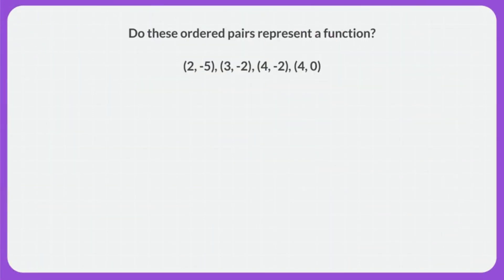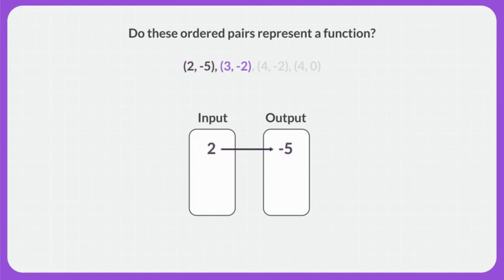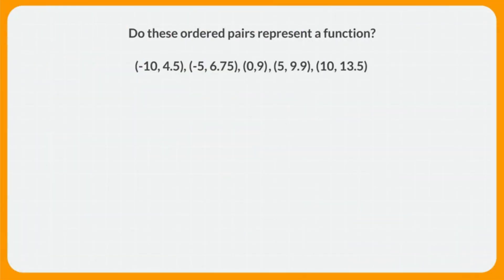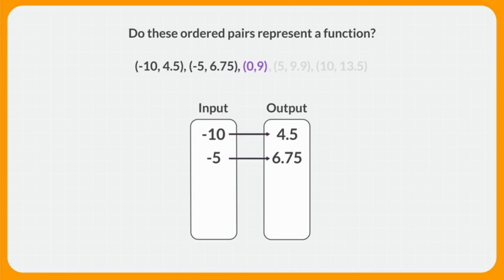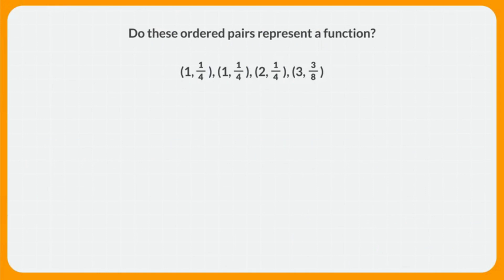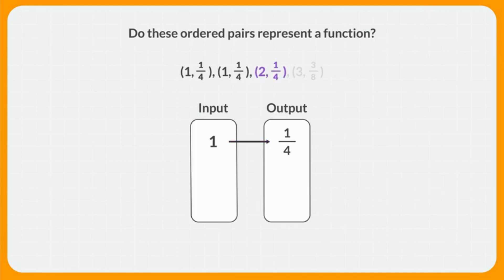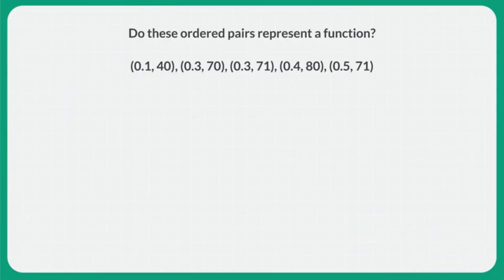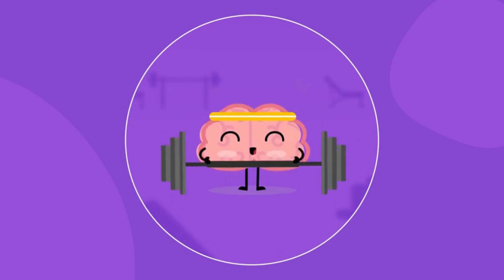Is it a Function? (Ordered Pairs)